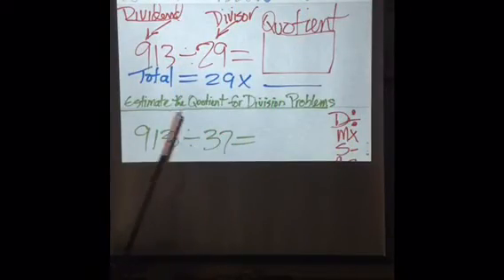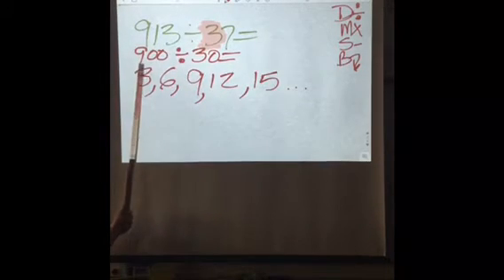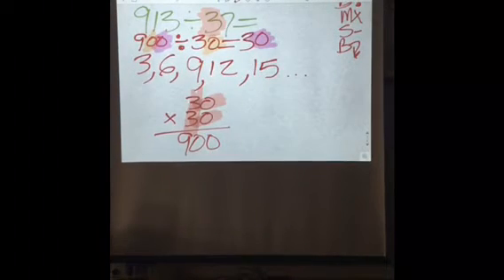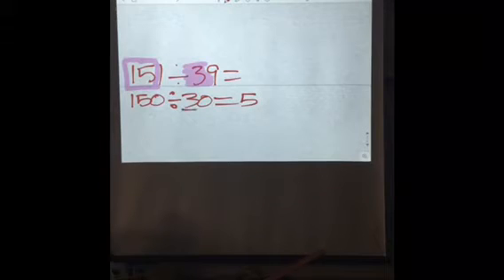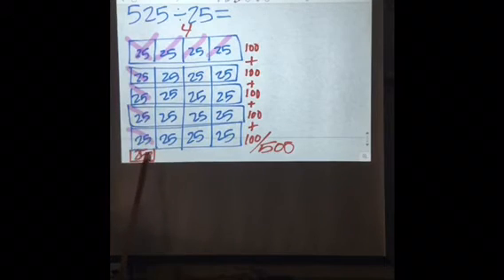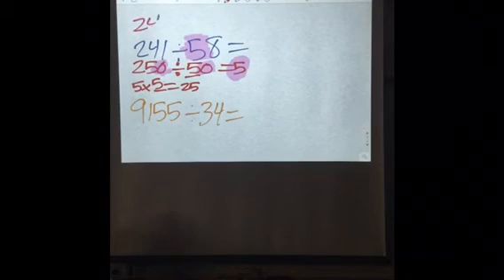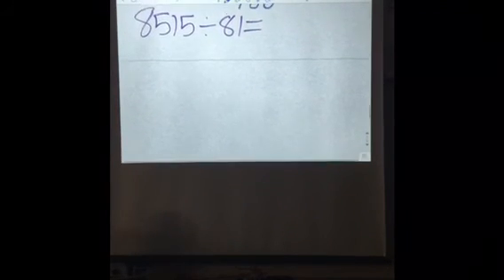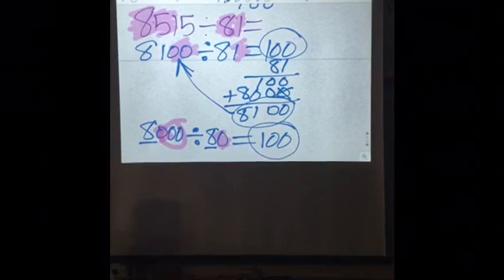Module 2 Lesson 17 and 18 Estimate the Quotient for Division Problems